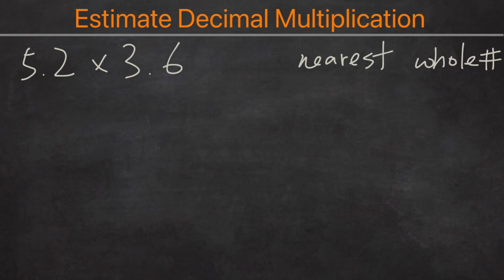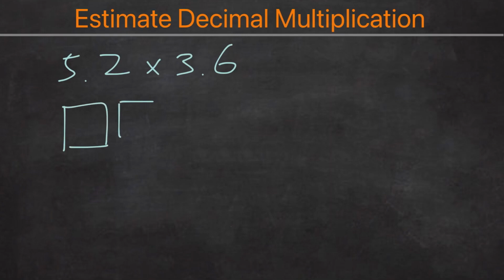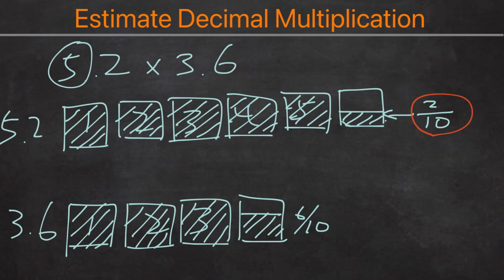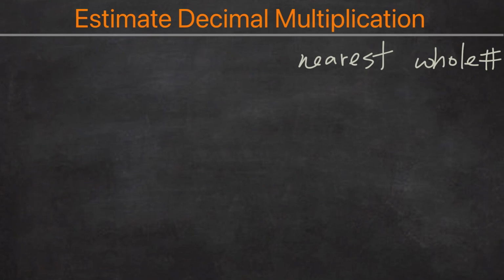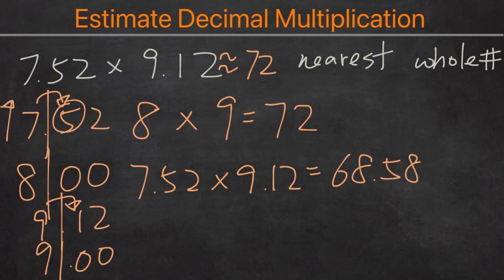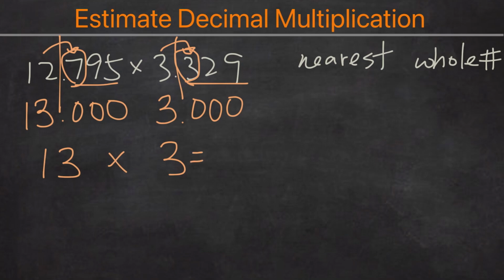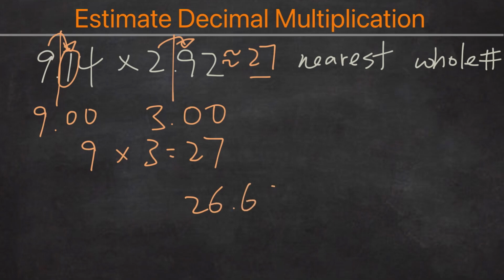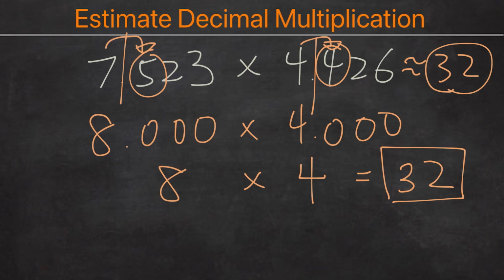Estimate Decimal Multiplication | Decimal Products Estimate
Learn how to estimate decimal multiplication (also referred to us decimal products) with step-by-step instructions at Your 24-7 Math Tutor.  This video come with four examples and solution for each one.  Toward the end of the video, there will be a quiz problem for you to see if you've mastered this lesson.

00:00 Introduction
00:10 What is the estimate of 5.2 x 3.6?
04:47 What is the estimate of 7.52 x 9.12?
06:14 What is the estimate of 12.795 x 3.329?
07:58 What is the estimate of 9.14 x 2.92?
08:56 Quiz problem
10:23 Conclusion